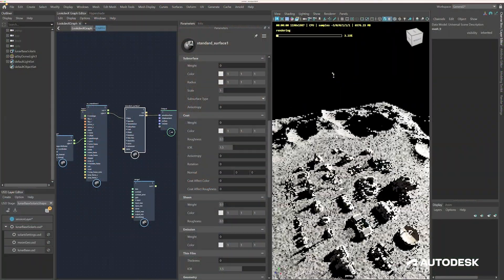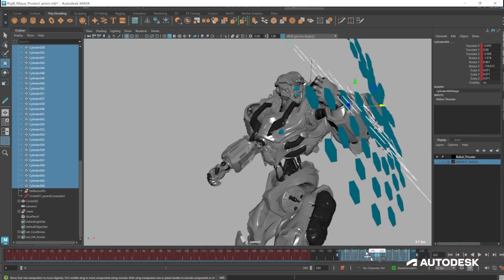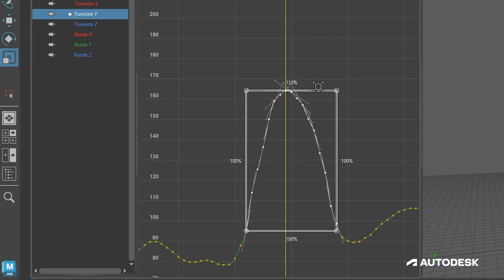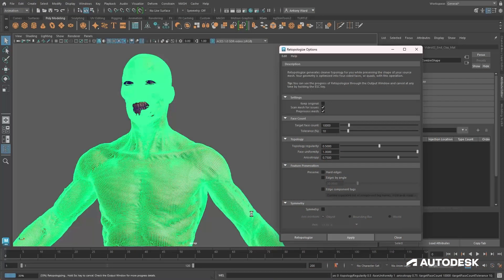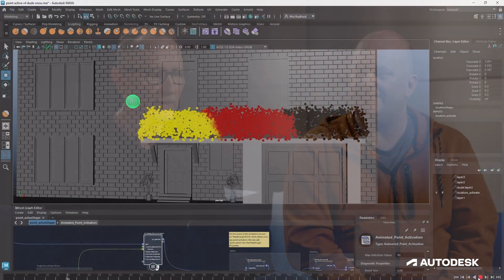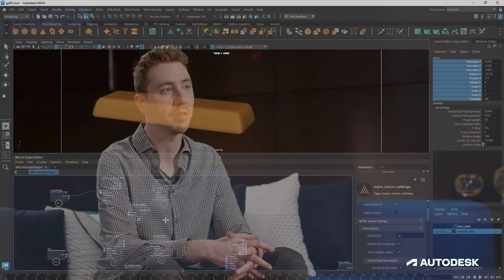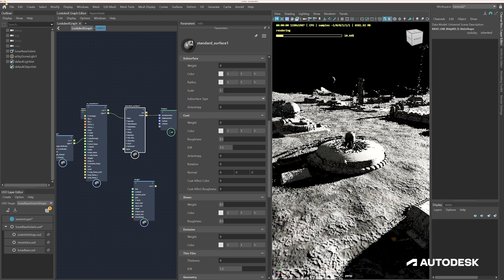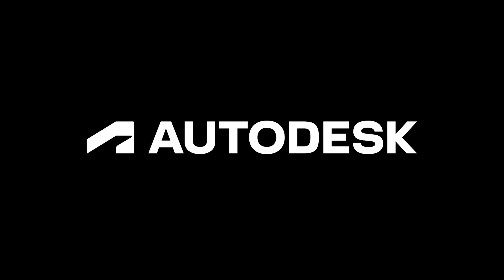Raise the Creative Bar with Next Gen Tools in Maya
Produce content faster and raise the bar of high-quality visuals with enhanced tools and new capabilities in Maya. This release brings you more artistic control with significant updates to modeling tools while animation and rigging enhancements keep you in the creative zone. Maya also continues to build on its simulation and rendering capabilities with Bifrost and Arnold updates and adds support for Apple Silicon.

+++ FOLLOW US +++